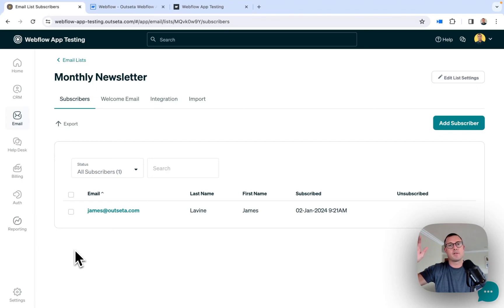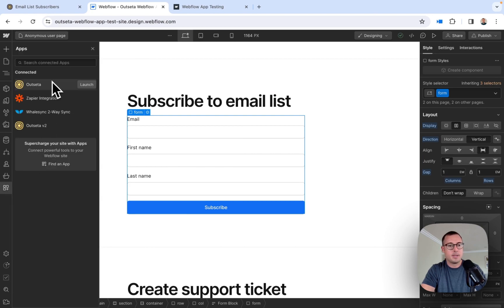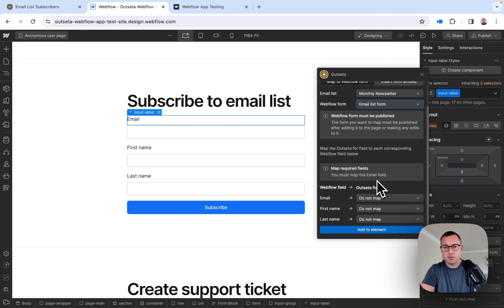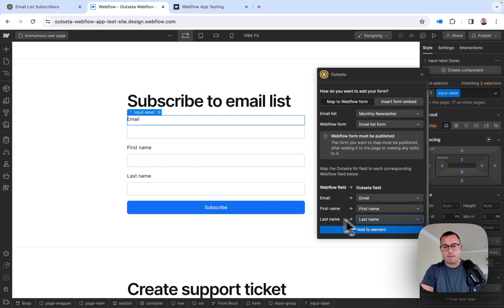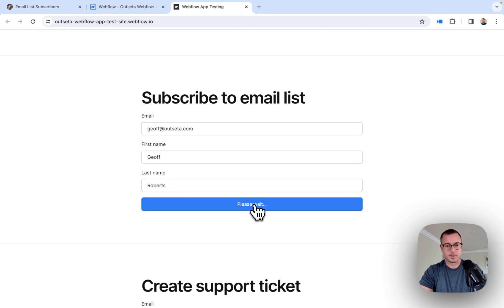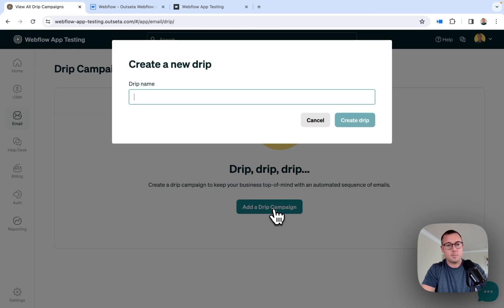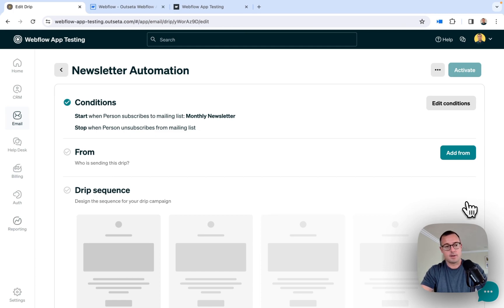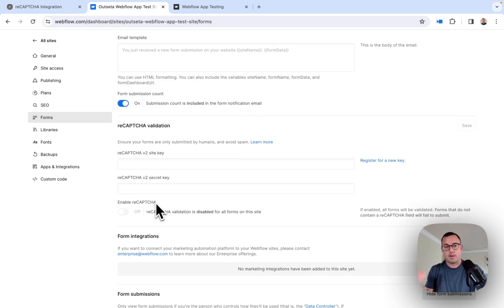Subscribe to email lists and trigger automations (using Outseta's Webflow App)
Outseta’s email tools are now accessible to you from within the designer. No zaps or additional email marketing software required.